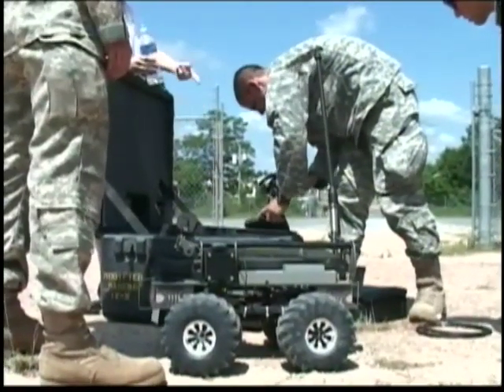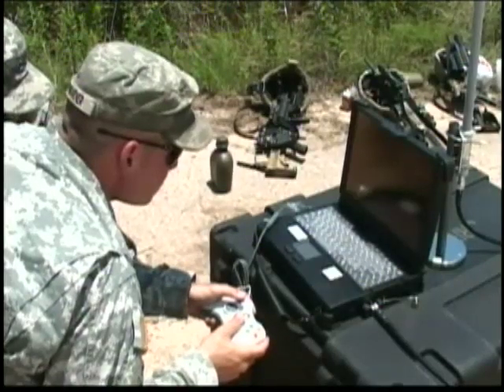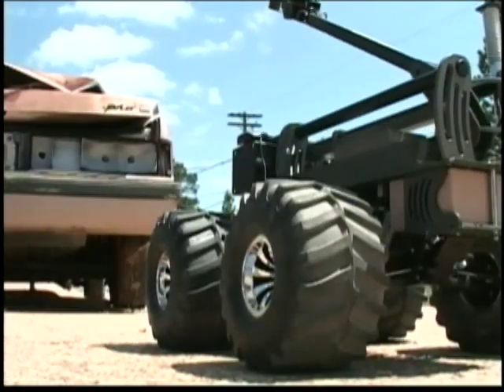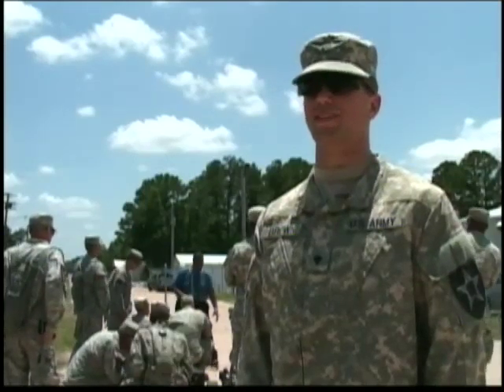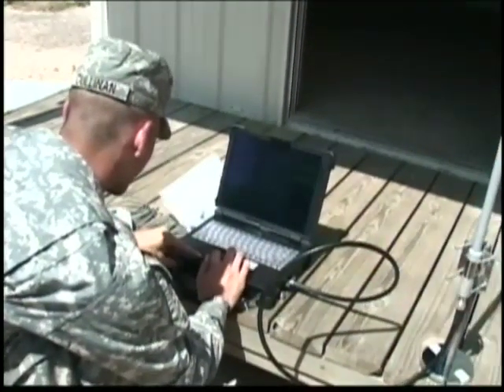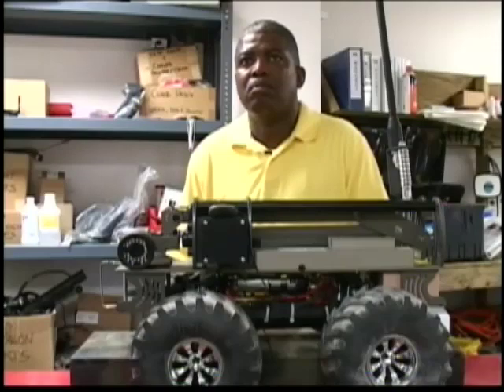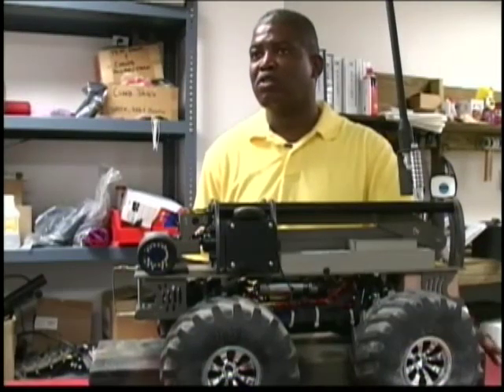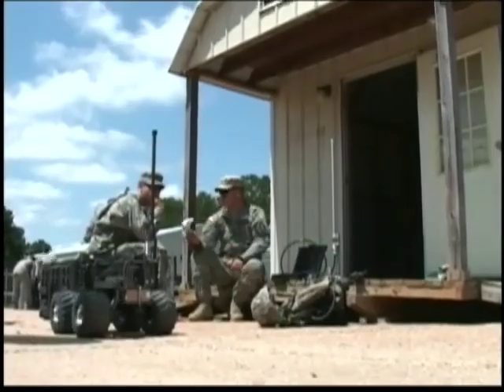MARCBOT in action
ARMY.MIL - Soldiers from the 4th Stryker Brigade, 2nd Infantry Division are training with the MARCBOT, a new weapon to fight IEDs. Spc. Justin Green reports.